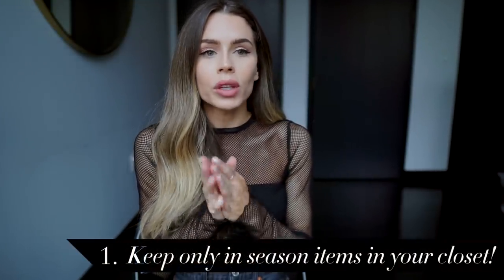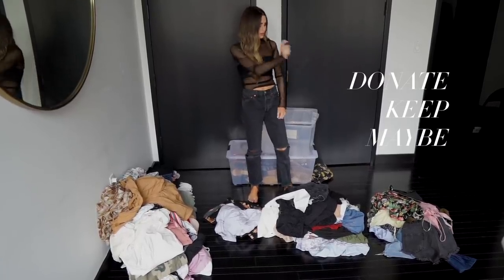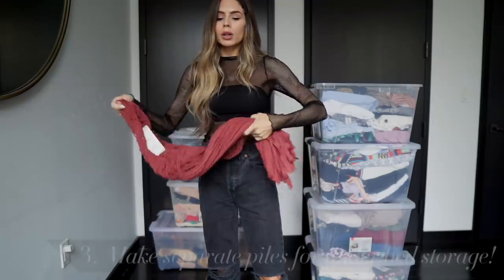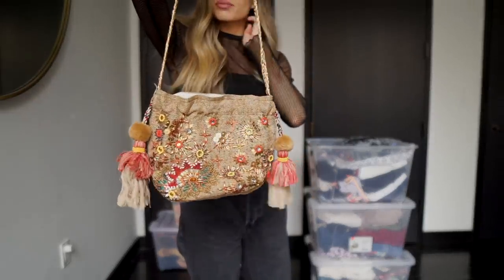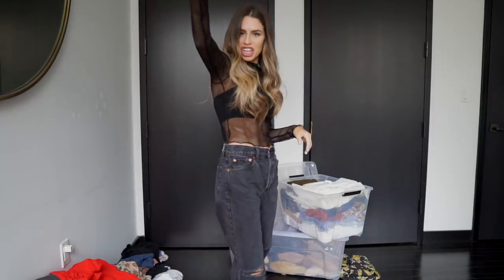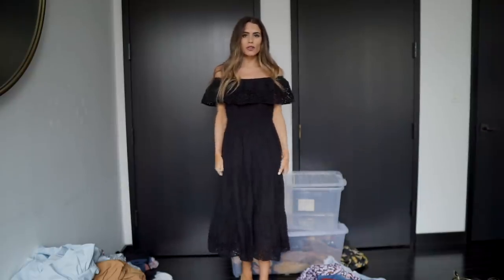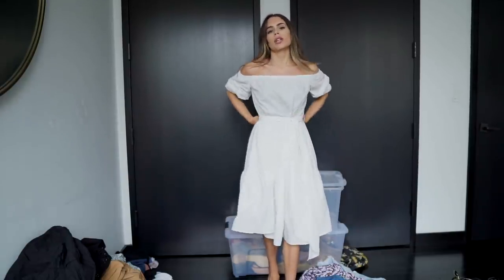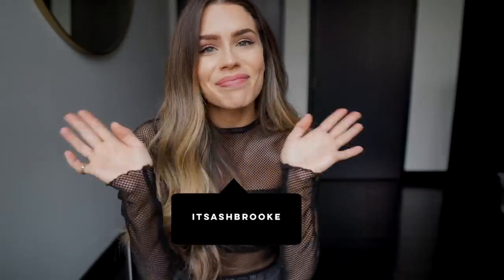HOW TO TRANSITION YOUR WARDROBE BETWEEN SEASONS | 5 EASY TIPS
I don't know how many of you will even watch this tonight because of the Game of Thrones premiere (like me, hi) But I just thought I would give you guys some inspiration and tips to finally get a move on transitioning your closet. Do you guys have any tips??

It comes with an exclusive Facebook community with thousands of other bad ass women from all over the world. Come join the fam!